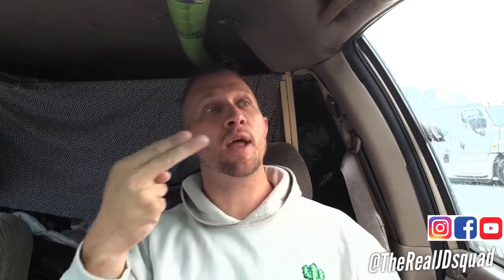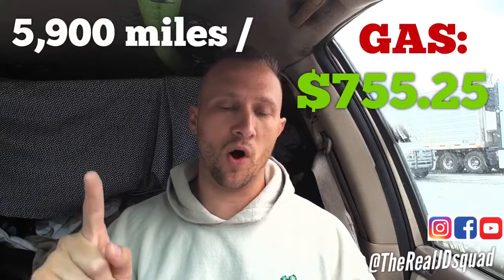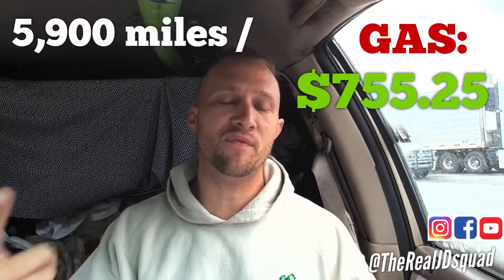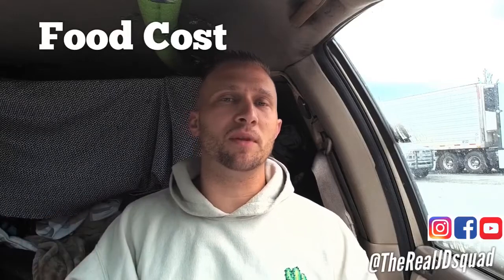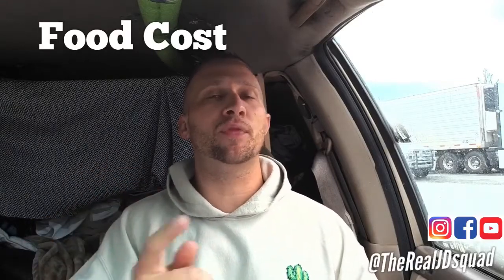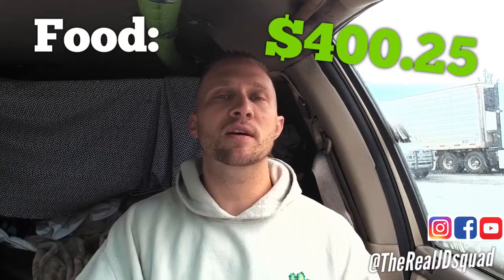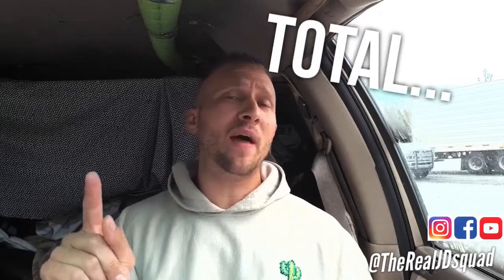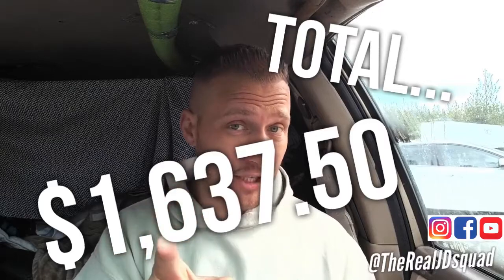How Expensive is VanLiFE | Maine to California | The Real JD squad